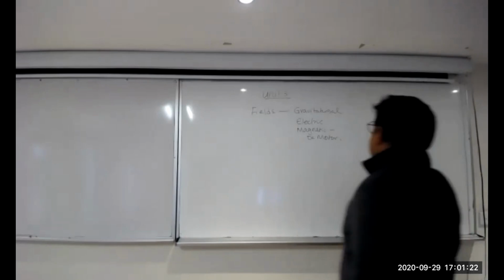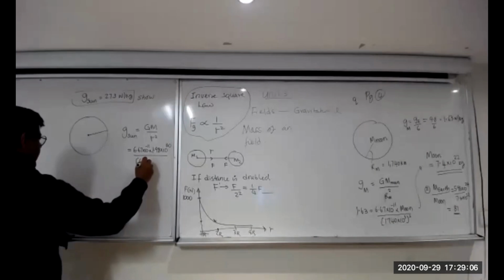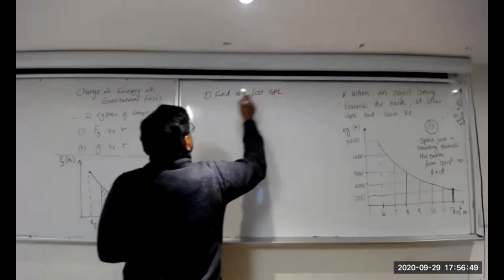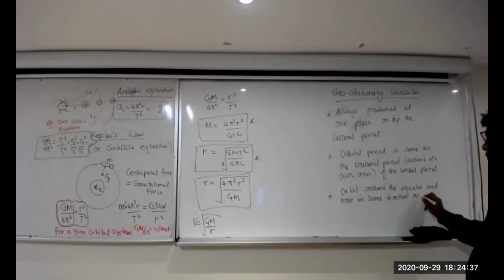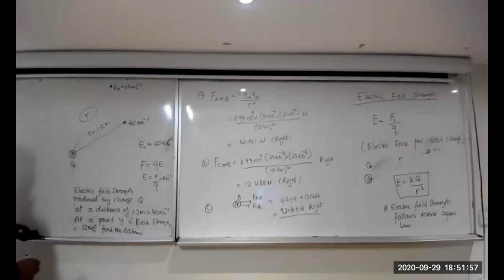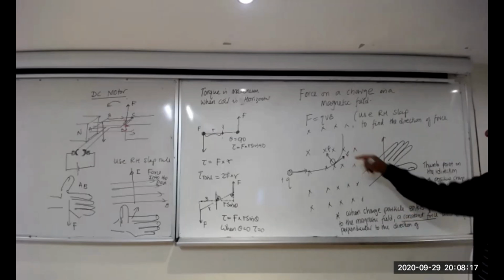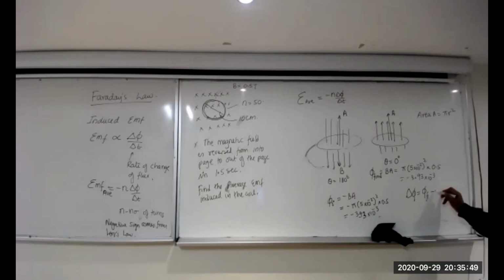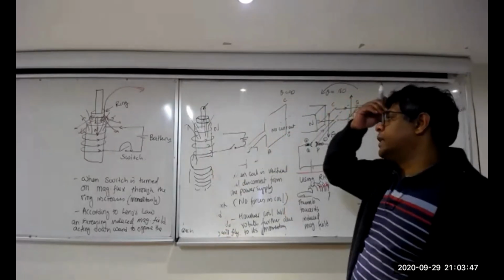VCE Unit 3 Physics Revision 29 sept 2020- Day 1